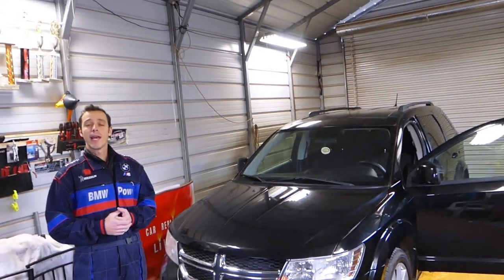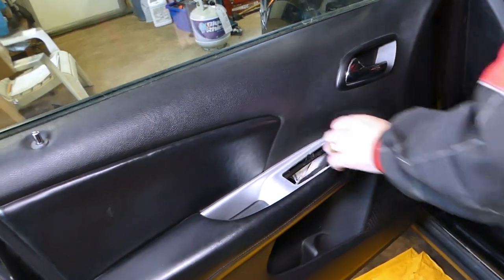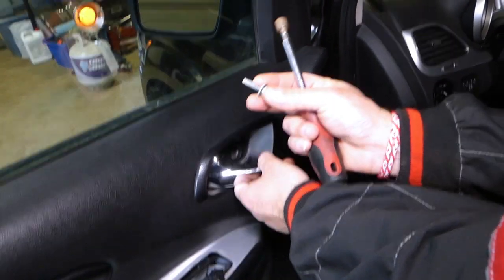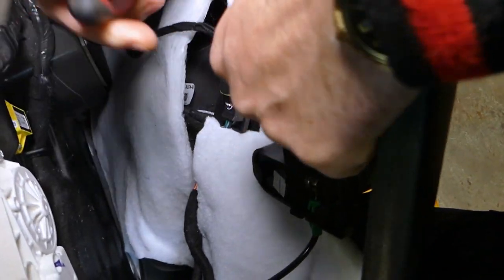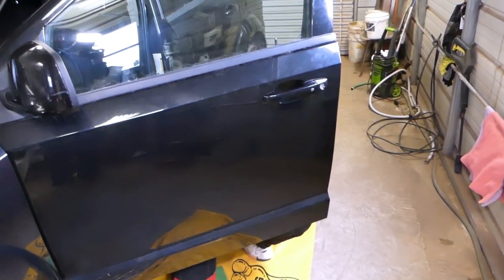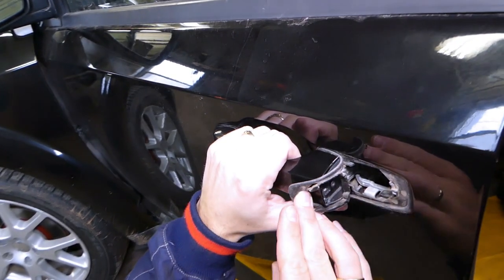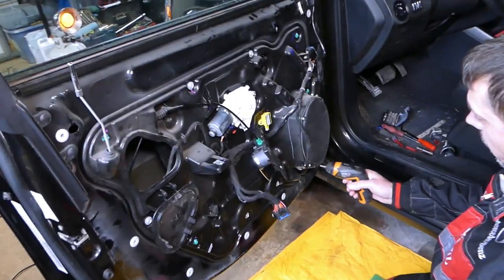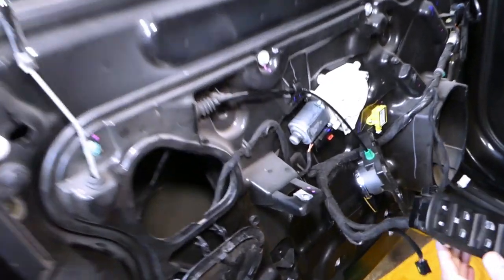DODGE JOURNEY FRONT DOOR LOCK ACTUATOR REMOVAL REPLACEMENT DOOR HANDLE MECHANISM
DODGE JOURNEY FRONT DOOR LOCK ACTUATOR REMOVAL REPLACEMENT DOOR HANDLE MECHANISM. FIAT FREEMONT

In this video we will show you how to remove or replace the front door lock actuator on Dodge Journey / Fiat Freemont. It will be the same procedure to remove and replace the front left door lock actuator and the front right door lock actuator. In Europe Fiat Freemont is actually Dodge Journey and that is why it should be the same procedure to replace the front door lock actuator. We will demonstrated how to replace the front door lock actuator on a 2012 Dodge Journey but it should be the same for the whole generation.
► Door Lock Actuator
This video might be helpful on:
2009 Dodge Journey / Fiat Freemont Front Door Lock Actuator Replacement Removal
2010 Dodge Journey / Fiat Freemont Front Door Lock Actuator Replacement Removal
2011 Dodge Journey / Fiat Freemont Front Door Lock Actuator Replacement Removal
2012 Dodge Journey / Fiat Freemont Front Door Lock Actuator Replacement Removal
2013 Dodge Journey / Fiat Freemont Front Door Lock Actuator Replacement Removal
2014 Dodge Journey / Fiat Freemont Front Door Lock Actuator Replacement Removal
2015 Dodge Journey / Fiat Freemont Front Door Lock Actuator Replacement Removal
2016 Dodge Journey / Fiat Freemont Front Door Lock Actuator Replacement Removal
2017 Dodge Journey / Fiat Freemont Front Door Lock Actuator Replacement Removal
2018 Dodge Journey / Fiat Freemont Front Door Lock Actuator Replacement Removal
2019 Dodge Journey / Fiat Freemont Front Door Lock Actuator Replacement Removal

► Power Screwdriver
► Makita Impact

•Cameras
Panasonic Lumix FZ300

•Tripod
Polaroid 72-inch

•Microphone
Polaroid Pro Video Condenser

•Light
NEEWER 160 LED CN-160 Dimmable

•Camera
Sony HD Video Recording HDRCX405